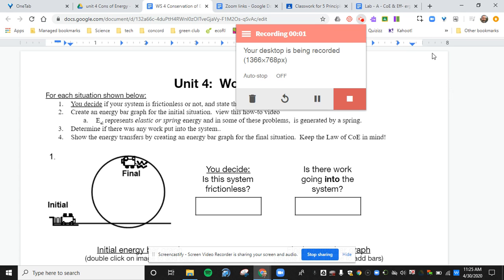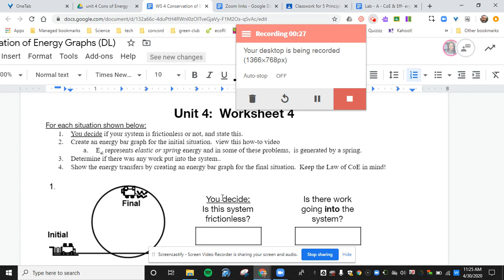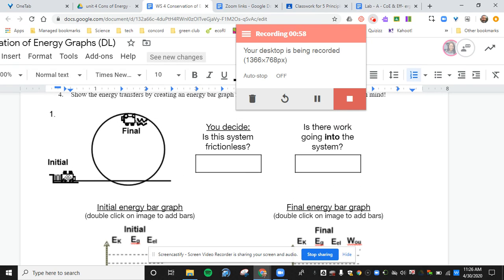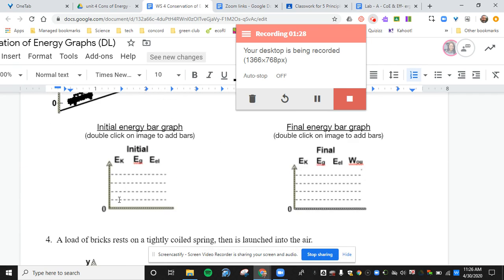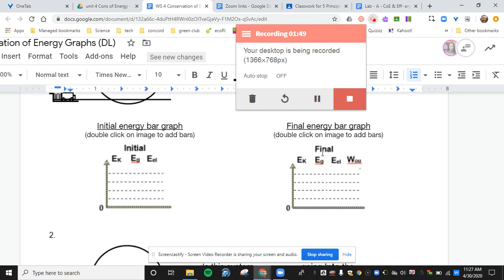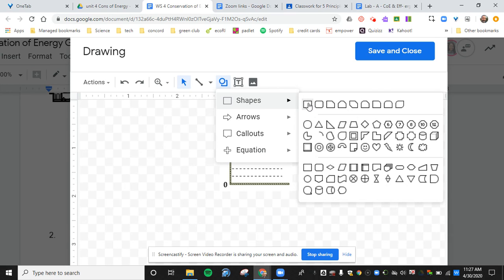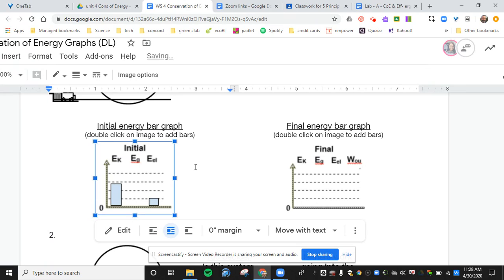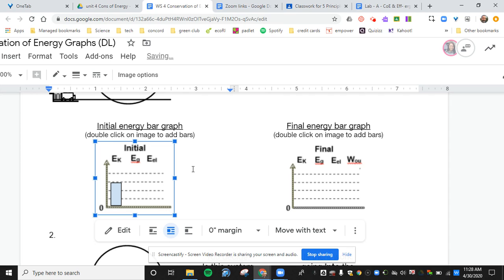Untitled: Apr 30, 2020 11:28 AM